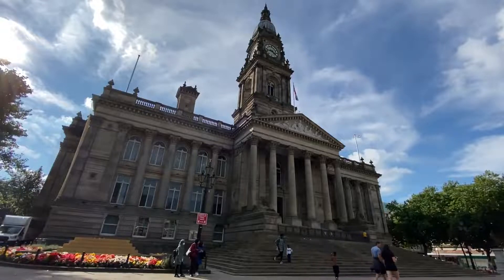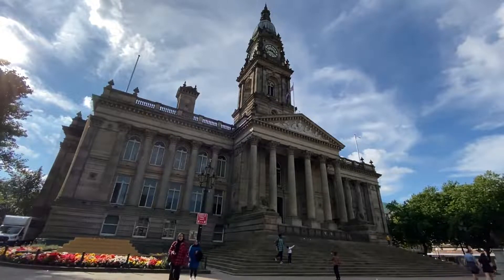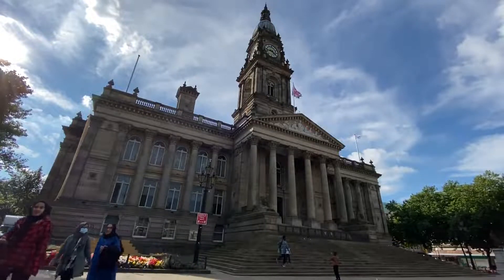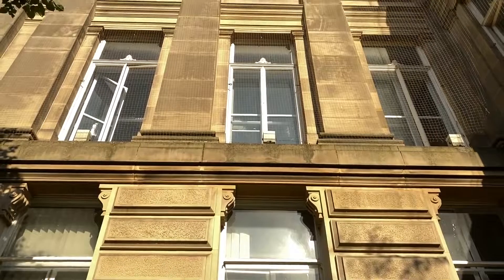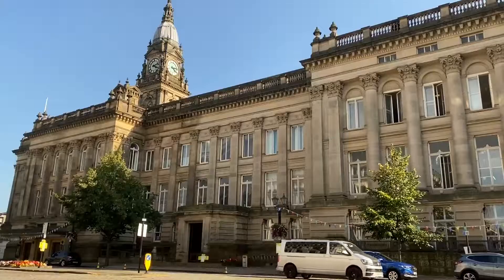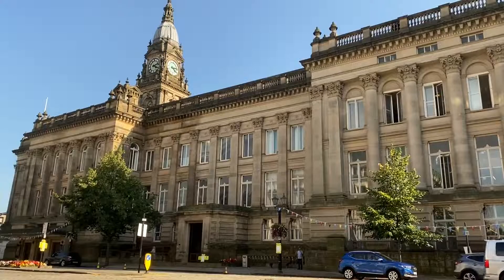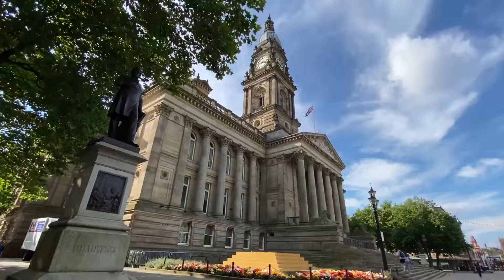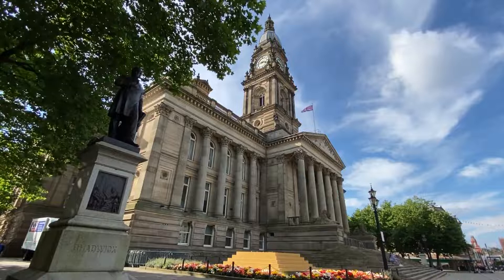Bolton Town Hall Documentary - Emily Newell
Short documentary from the Headspace Bolton documentary film sessions Filmed, edited and narrated by Emily Newell